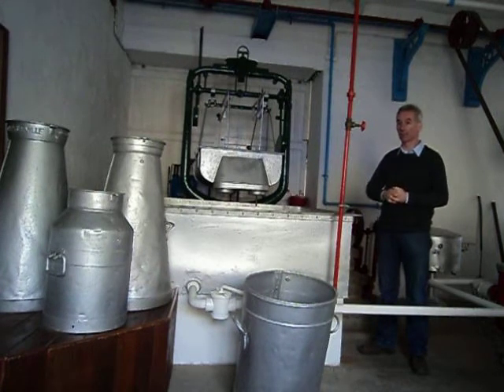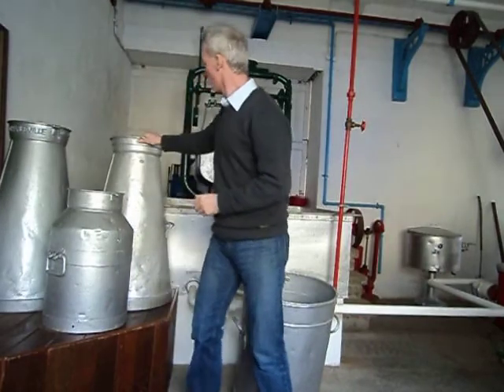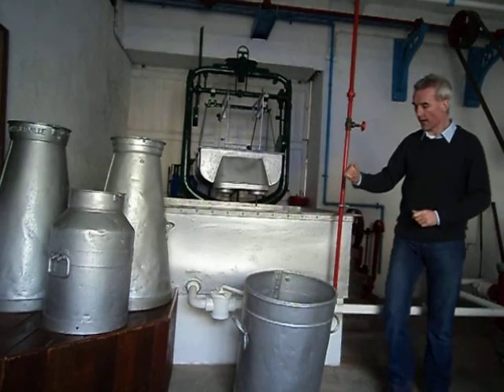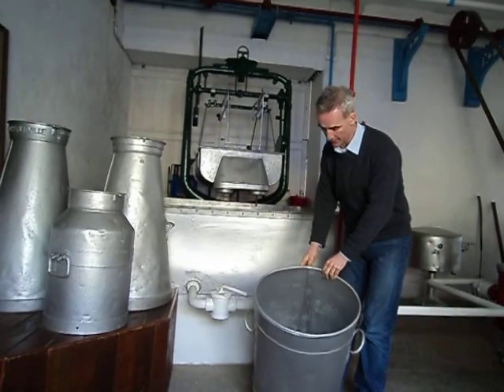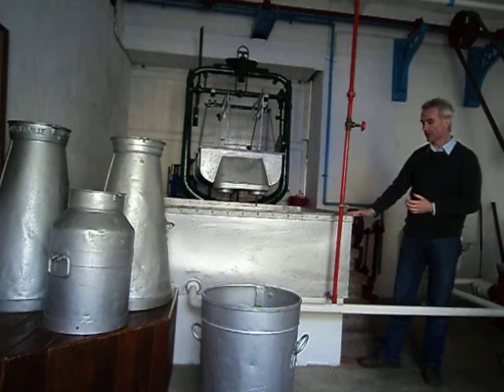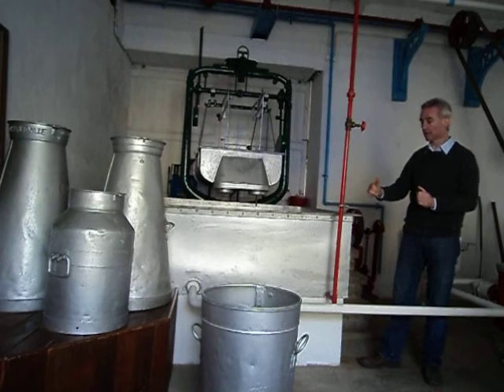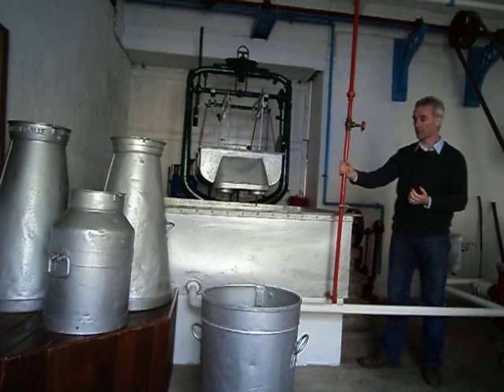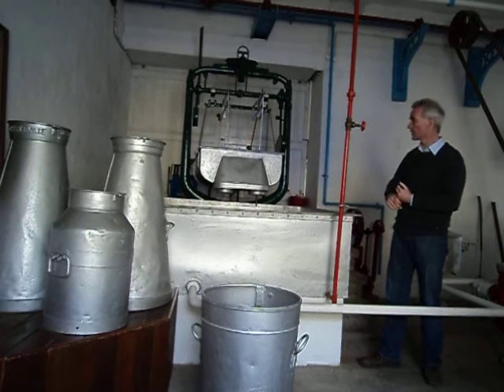Plunkett Heritage Cooperative part 2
2nd part of four parts of a tour of the Dromcollogher, Co. Limerick Plunkett Cooperative Creamery Museum